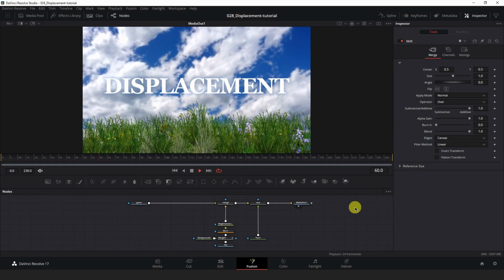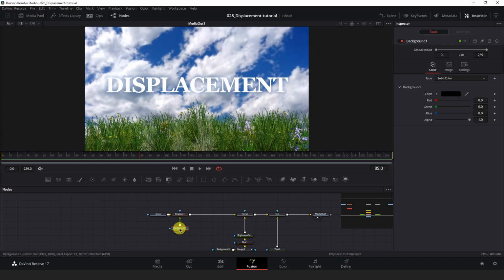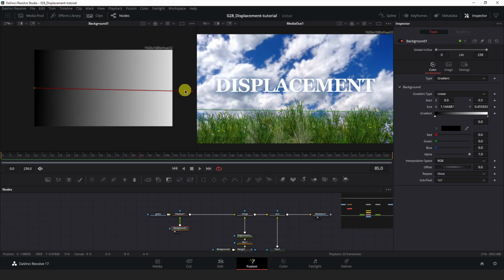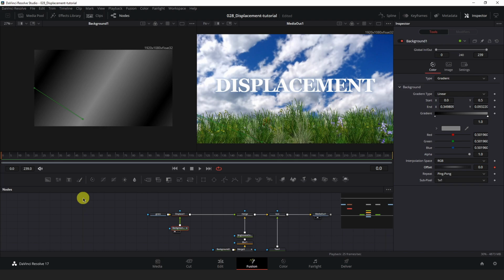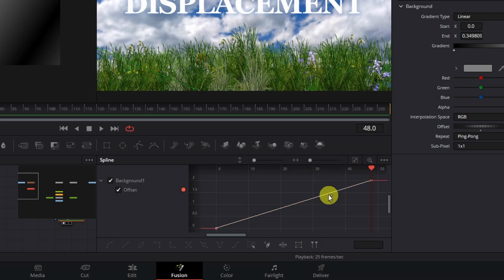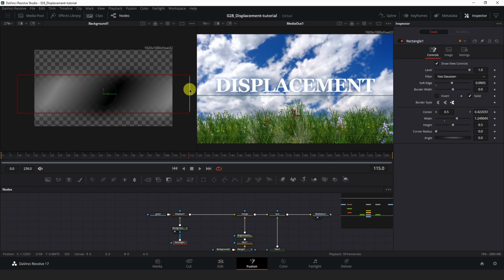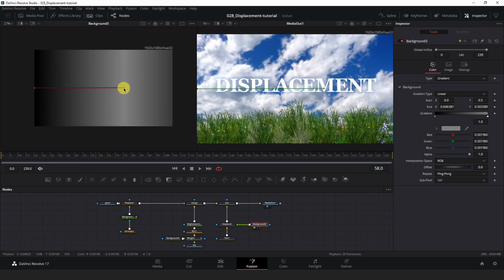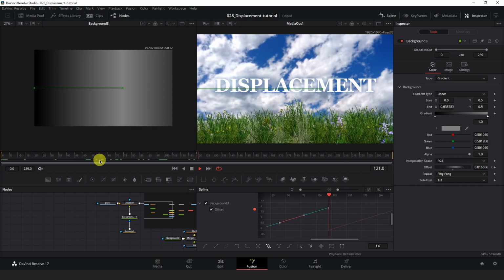How to Use Displacement to Create Simple Warp and Ripple Effects in DaVinci Resolve 17 Fusion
In this week's video you will learn how to use displacement to create simple warp and ripple effects in DaVinci Resolve 17 Fusion. Knowing the basics of how displacement works will give you a lot of flexibility to create grass motion, water ripple, text warping, glitch effects and more. This effect is relatively light on your computer and can save you a lot of time when you create dynamic, natural looking fluid effects.

How to open the Displacement Tutorial Archive to follow along:

—Extract the file archive
—Open DaVinci Resolve

—Right click an open space in the Resolve Database Manager and hit 'Restore Project Archive...' from the drop-down menu
—Open the Archive folder in the file explorer prompt that pops up

Intro: (0:00)
Composition Assets: (0:31)
The Displace Node: (1:15)
Create the Displacement Map Image: (1:43)
Animate the Displacement Map: (5:23)
Loop the Displacement Map Animation: (7:04)
Mask the Displacement Map: (8:45)
Displace the Text: (10:07)
Outro: (13:36)

Sword & Shield Studio is a channel dedicated to DaVinci Resolve tutorials, Fusion tutorials, general video tips and tricks, and occasionally some fun video projects used as learning opportunities.